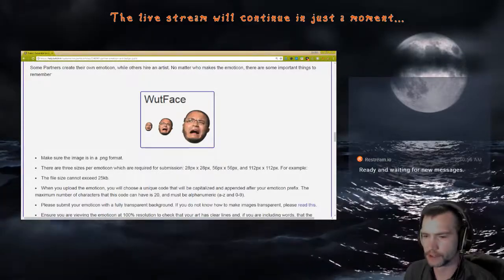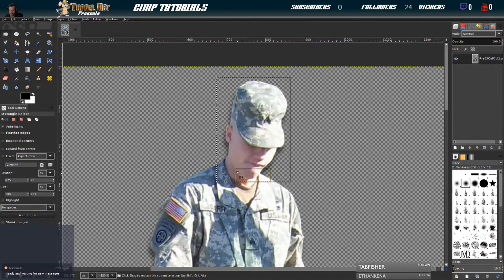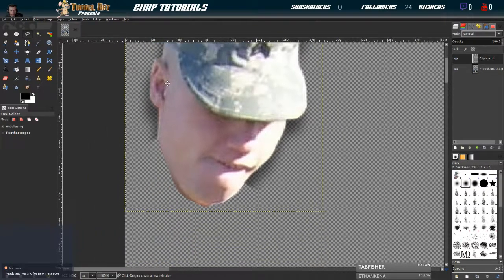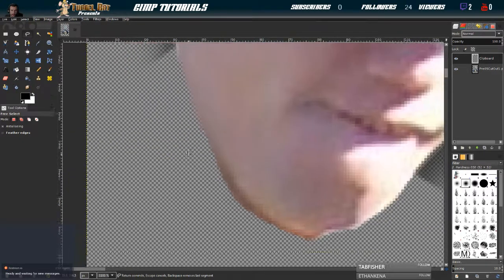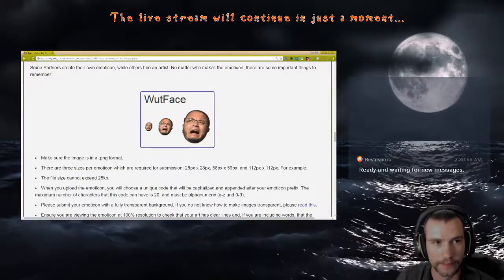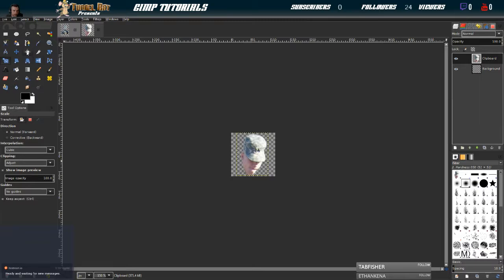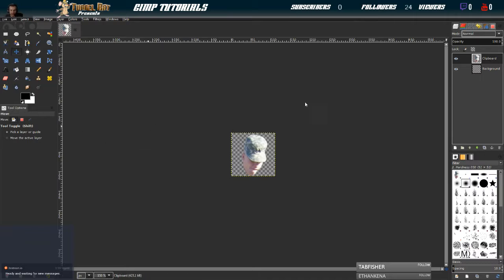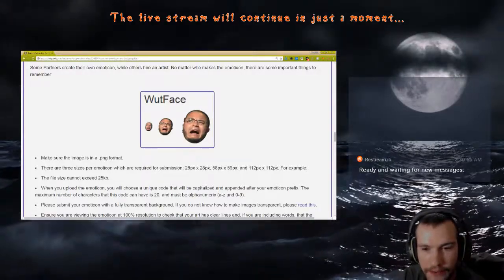GIMP Live | How to Create Emoticons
Jerokiah creates tutorial videos for GIMP and PHP. He also blogs about the latest cryptocurrency news.